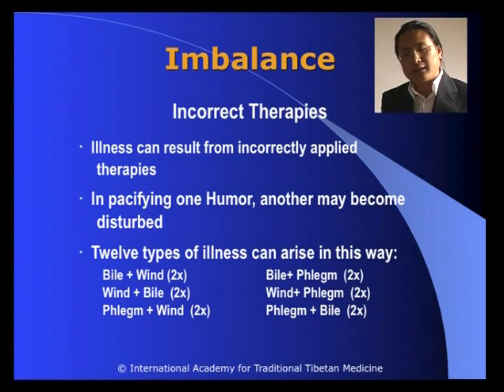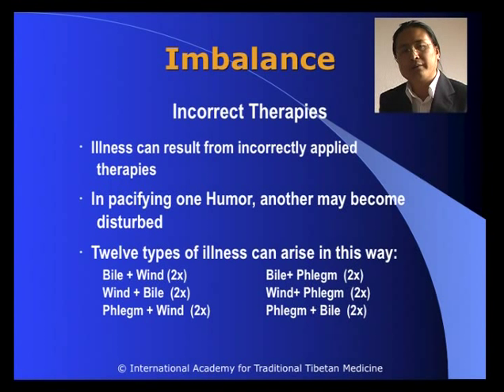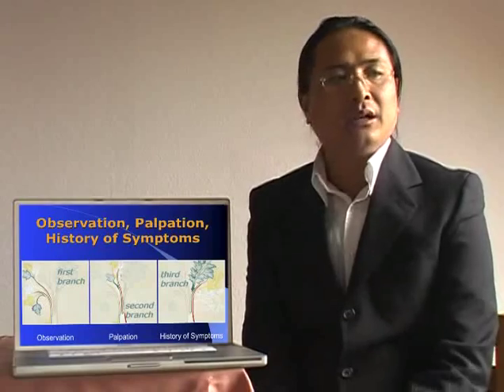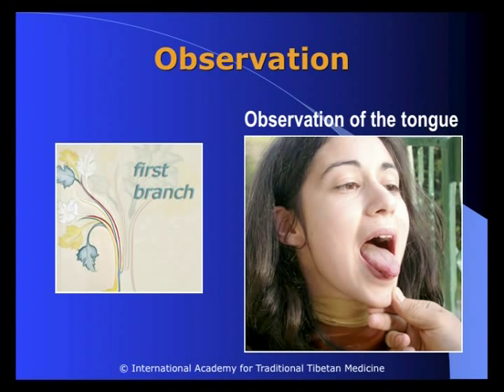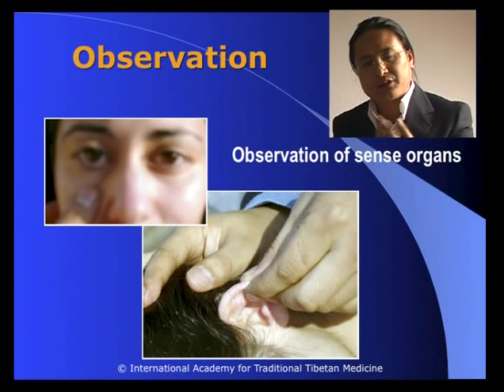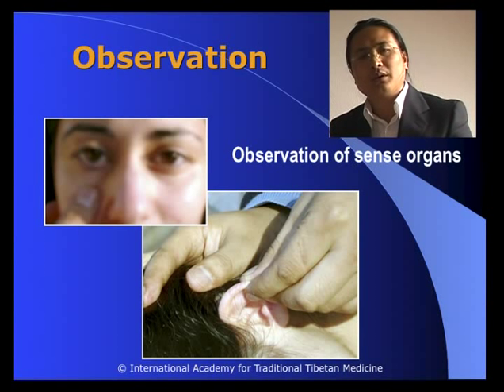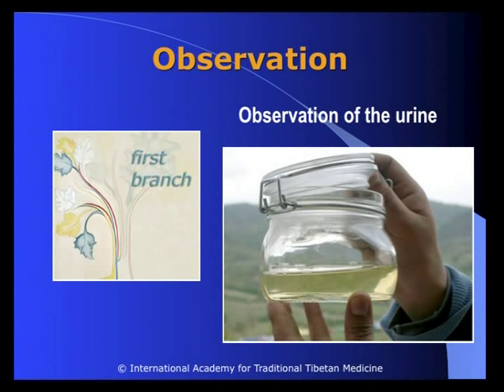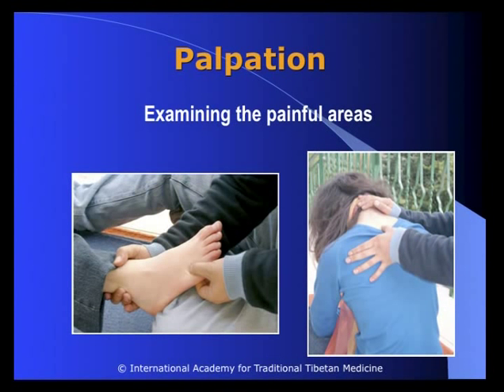TTM. Traditional Tibetan Medicine 4/6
presented by Dr. Nida Chenagtsang

dharmachannel.net production
in cooperation with IATTM. International Academy for Traditional Tibetan Medicine and Akademie der Kulturen NRW
supported by tv studio mediartpro.com in essen, germany

camera: rechungpa mamo dorje
cutting: magdalena difort

© rechungpa mamo dorje & dr. nida chenagtsang